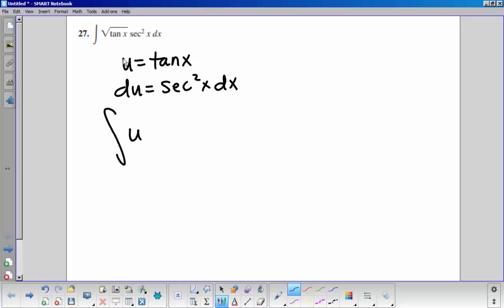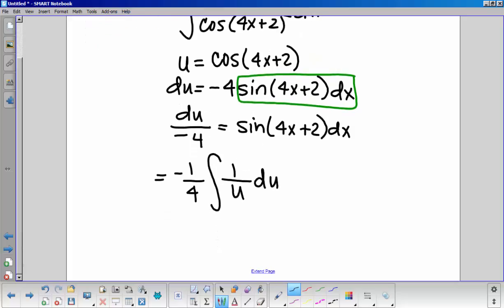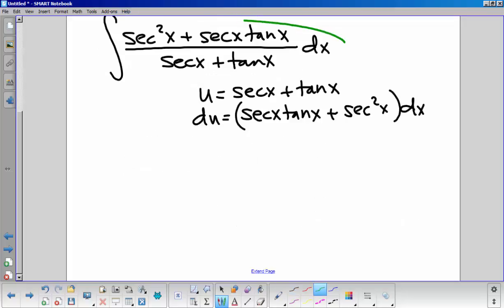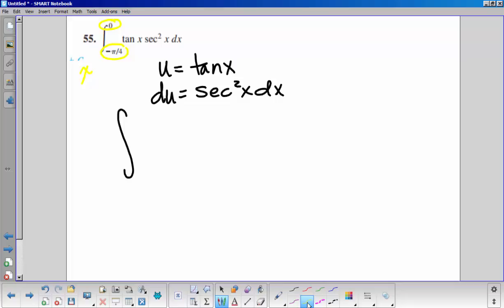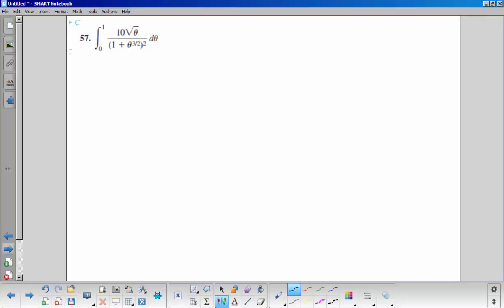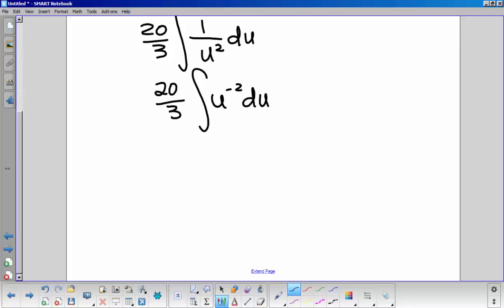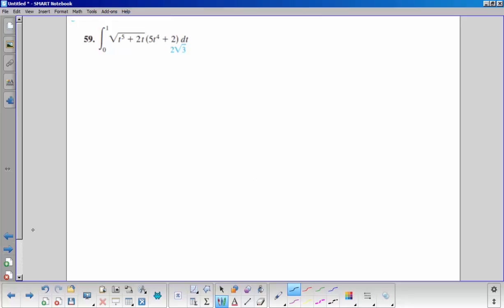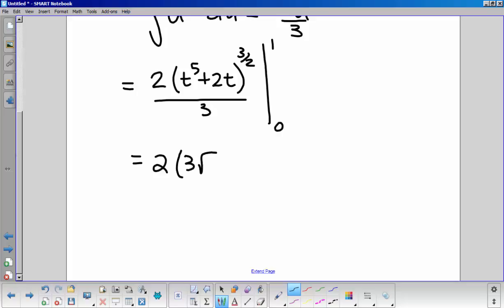AB Calc Questions on 7-2 Integration Using U-Substitution